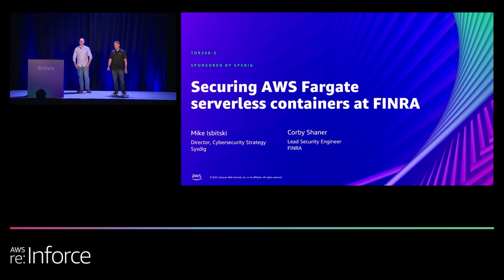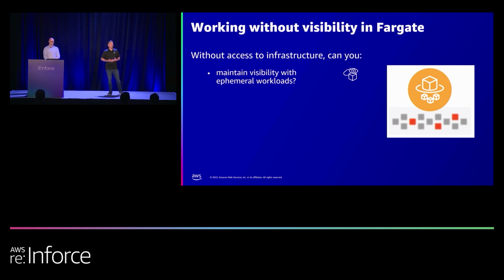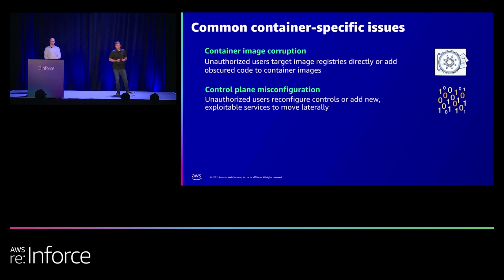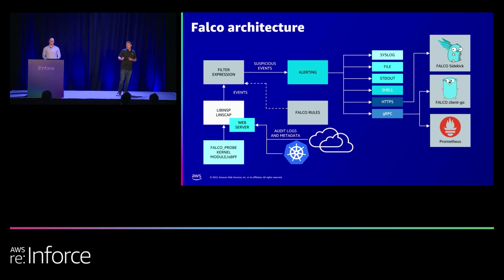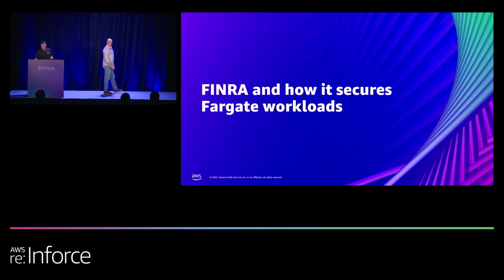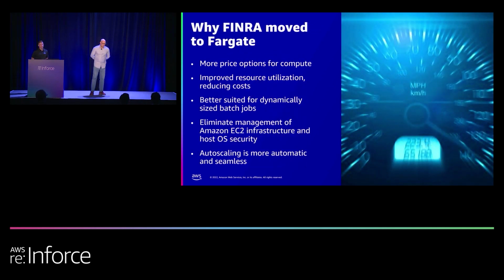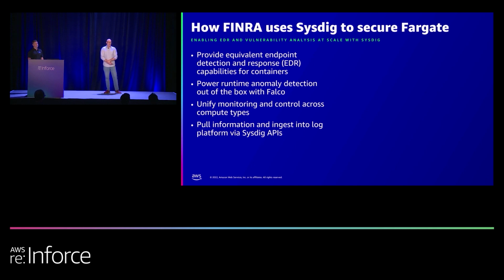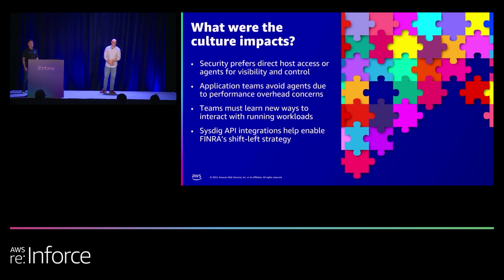AWS re:Inforce 2022 - Securing AWS Fargate serverless containers at FINRA (Sysdig) (TDR208-S)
AWS Fargate lets you focus on deploying and managing your applications without worrying about infrastructure. How do you gain visibility for security without access to an underlying server? In this session, learn how the Financial Industry Regulatory Authority (FINRA) deploys and secures workloads on Fargate. Learn about the tools and techniques the firm uses for real-time threat detection and response. In this talk, hear FINRA, AWS, and Sysdig discuss the unique challenges of securing serverless environments, how to detect threats on Fargate using runtime security based on open-source Falco, and how FINRA secures all of its infrastructure and workloads on AWS.